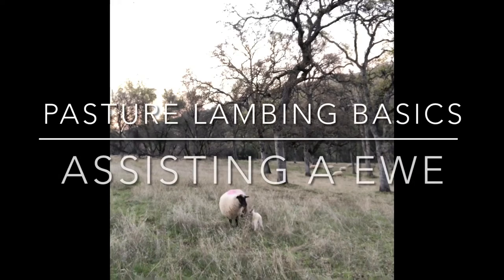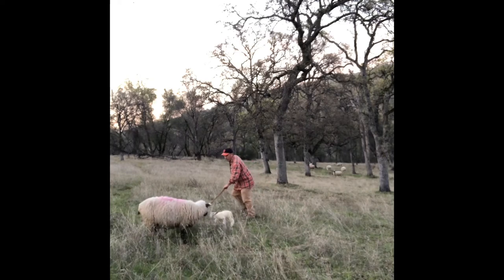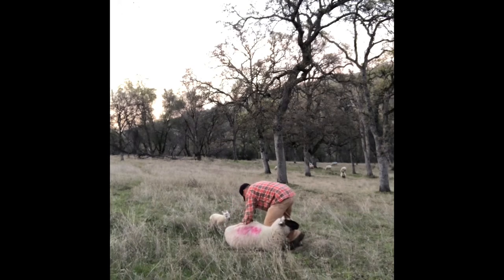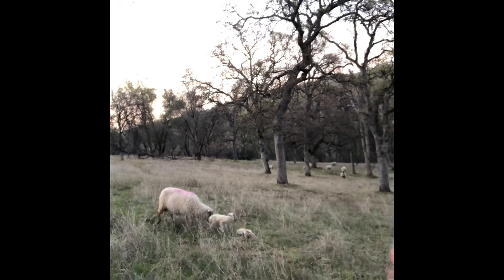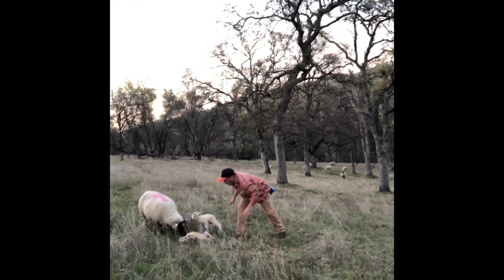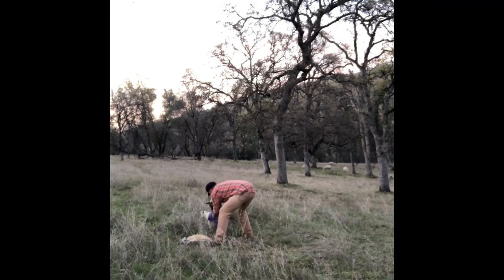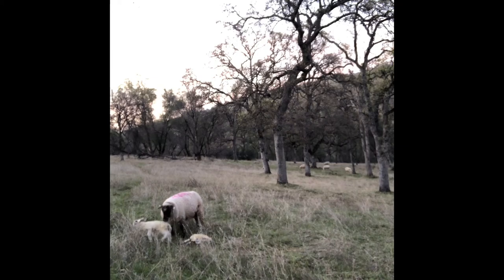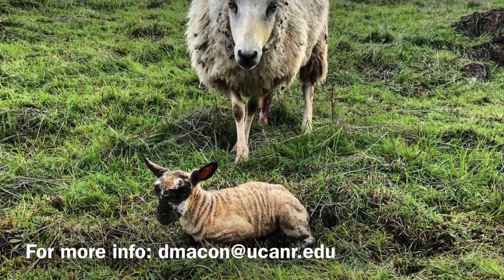Pasture Lambing Tips: Assisting a Ewe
Tips for catching, restraining, and assisting a ewe with lambing in a pasture setting